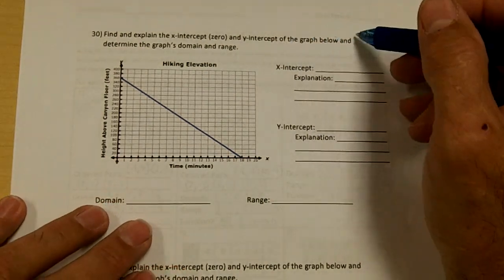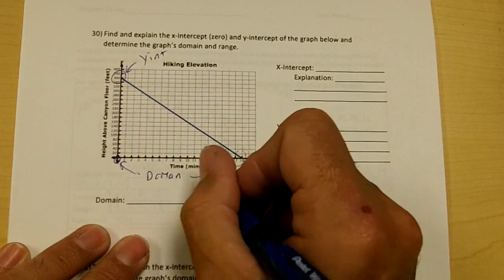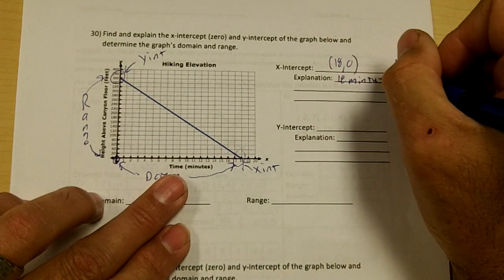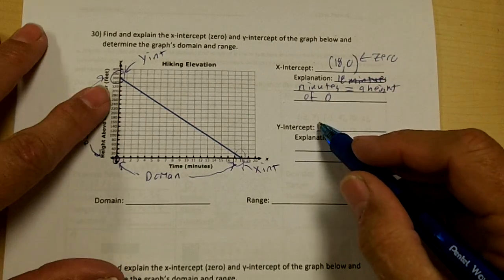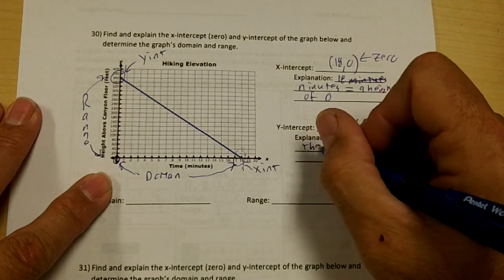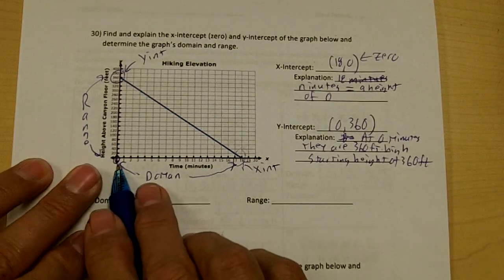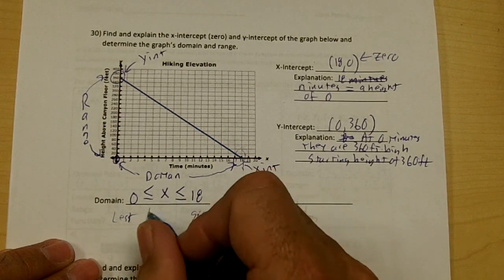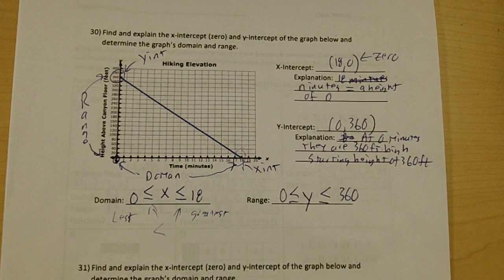ALG 2ND 6 WEEK TEST REVIEW 2019 11